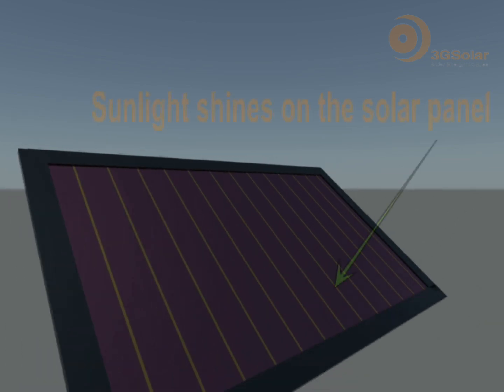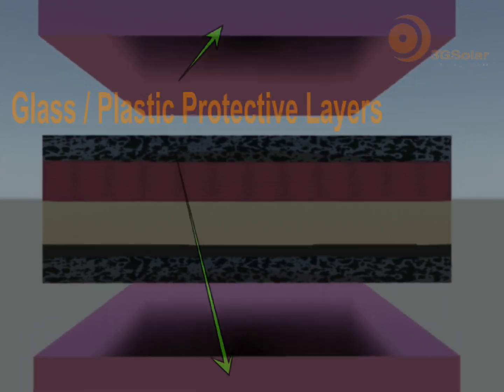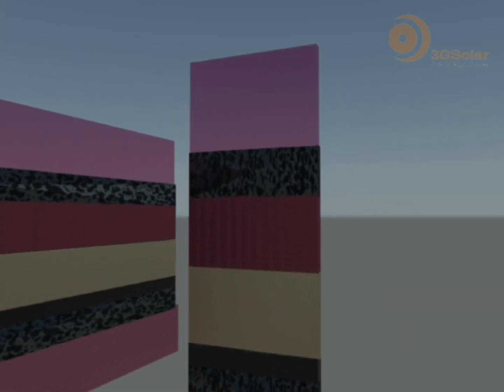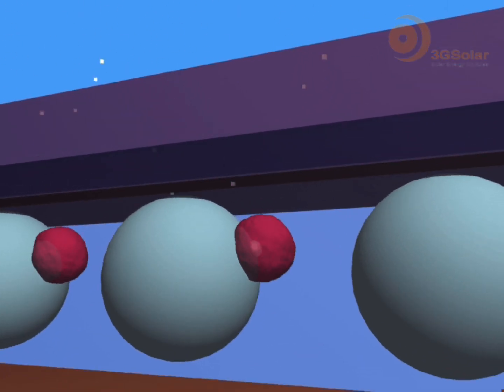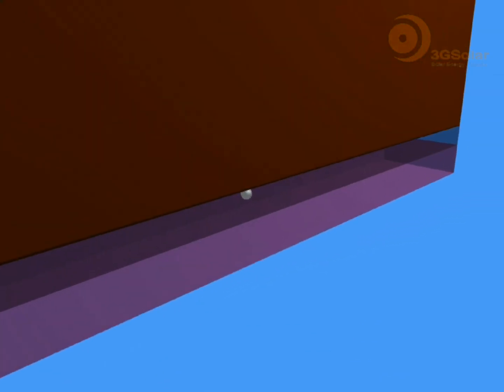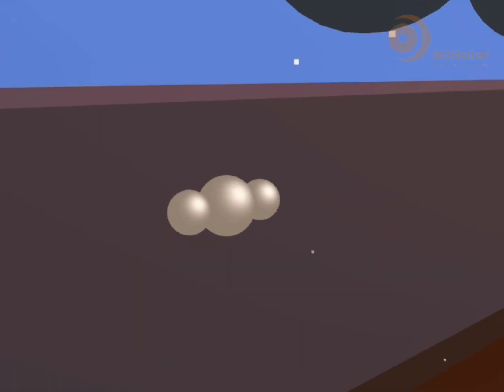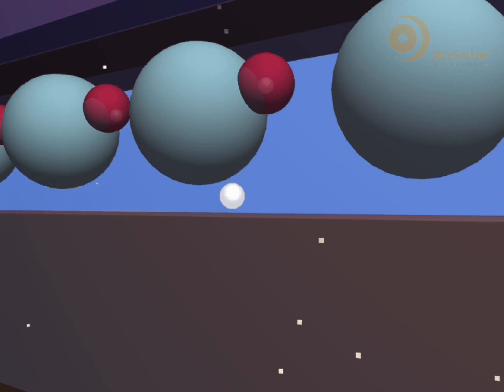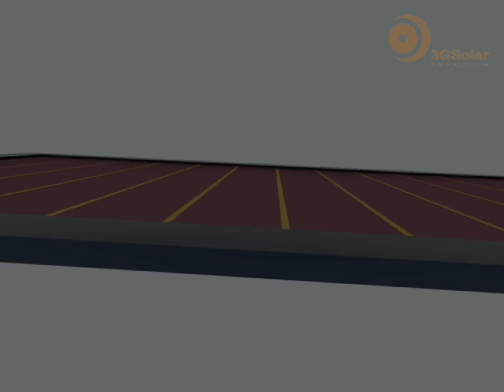How Dye Solar Panels Make Electricity from the Sun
animation showing how dye sensitized solar panels makes electricity, one electron at a time